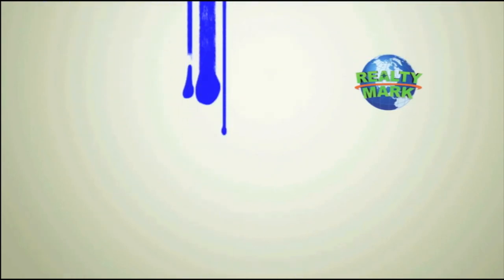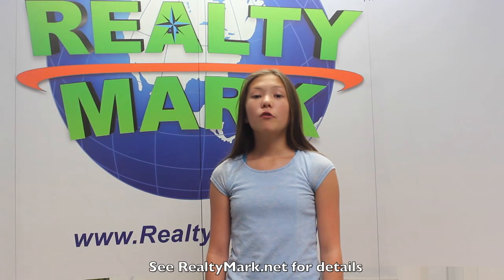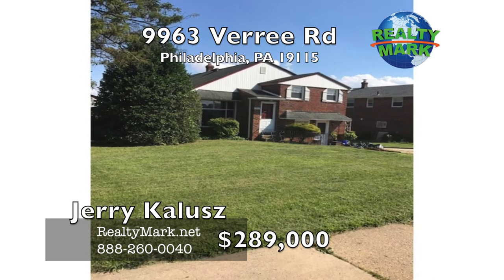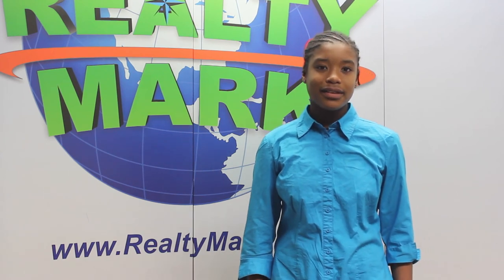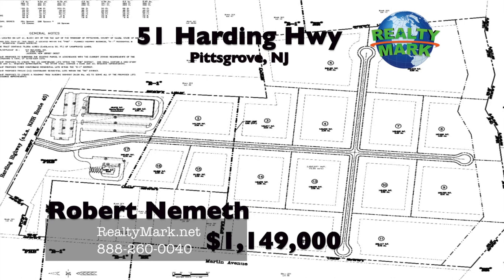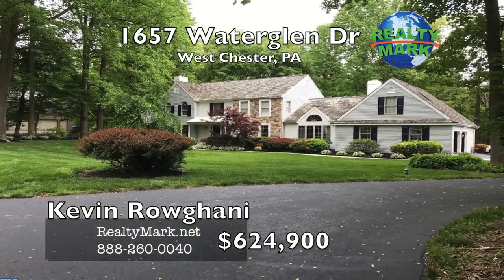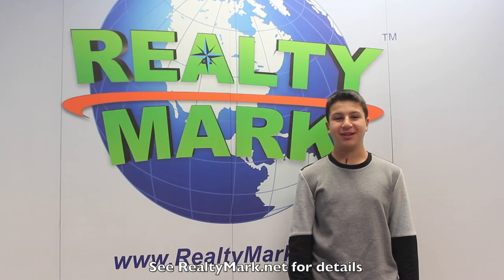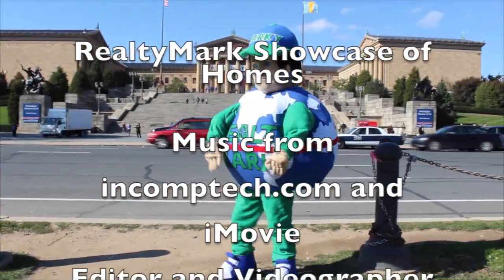Realty Mark Showcase of Homes October 29th 2017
RealtyMark, Realty Mark, Realty Mark TV, Realty Mark Showcase of Homes, PHL 17, 100% Commission, 100% Real Estate Commission, Best Real Estate brokerage, Philadelphia Real Estate for Sale, Bucks County, Montgomery County, Delaware County, Purchase, Sale, Rental, Listings, Luke McComas, Ray Gaber